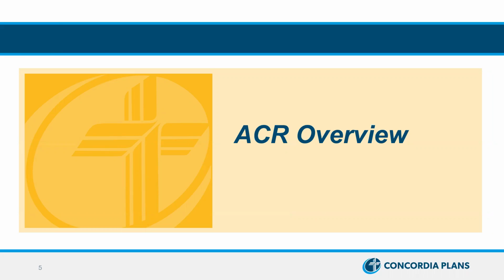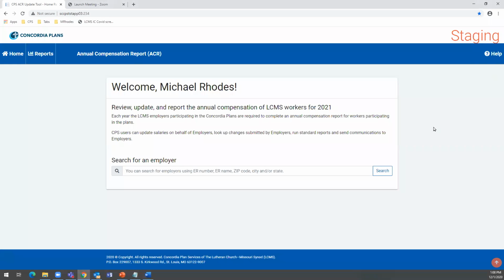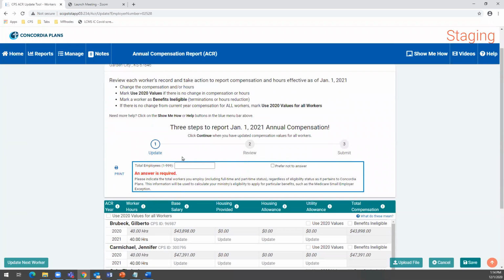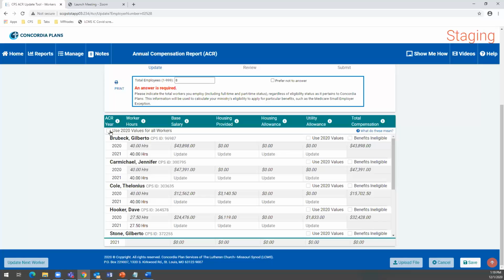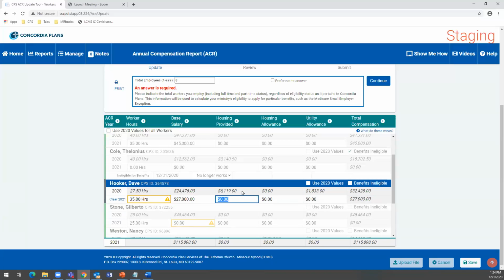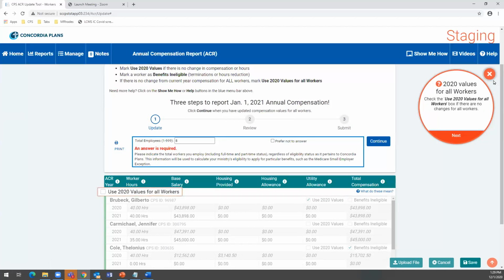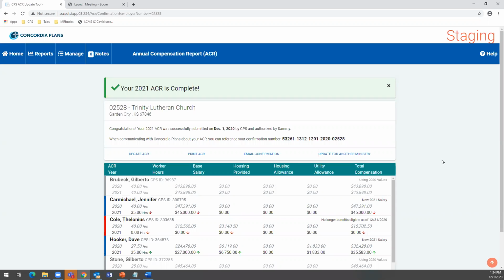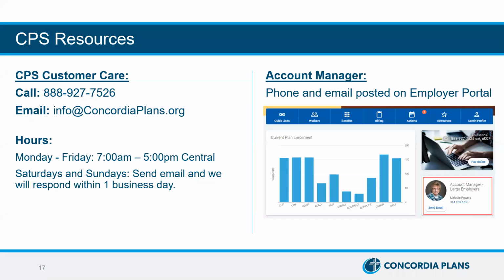2021 Annual Compensation Reports Webinar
to visit your personal portal!